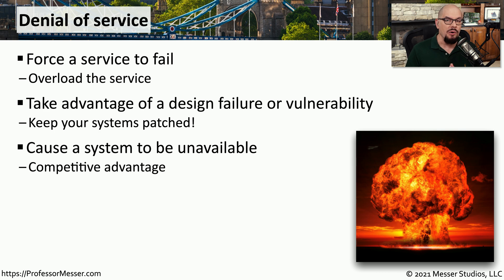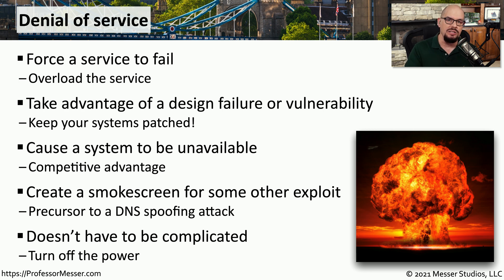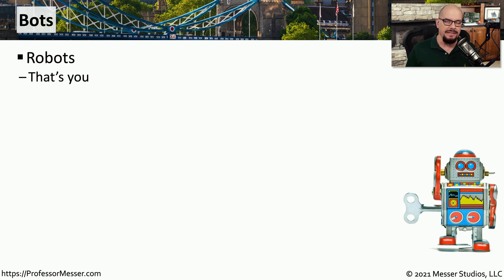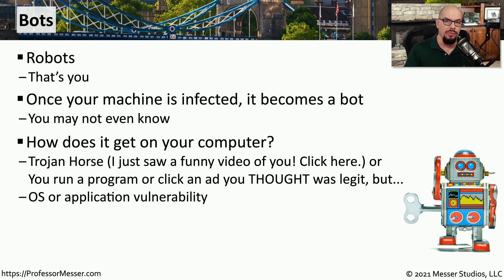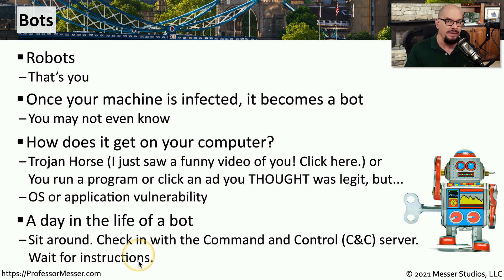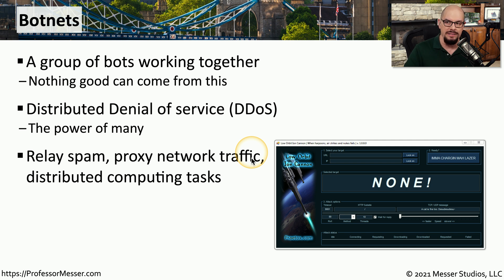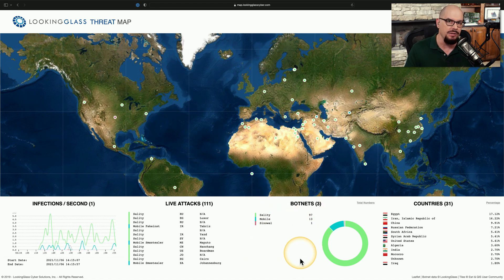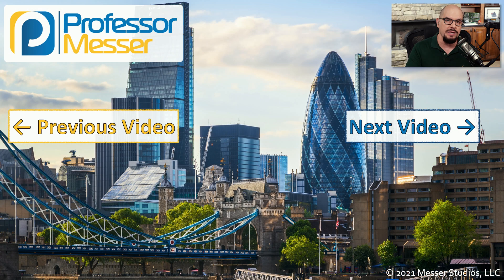Denial of Service - N10-008 CompTIA Network+ : 4.2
Some attackers are interested in causing as much downtime as possible. In this video, you’ll learn about denial of service attacks and how bots and botnets are used to create network service outages.